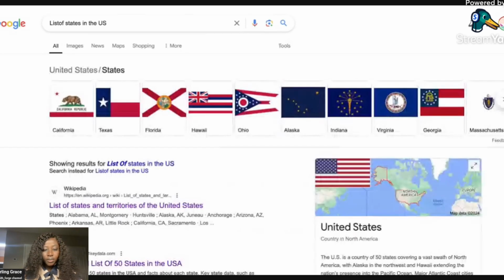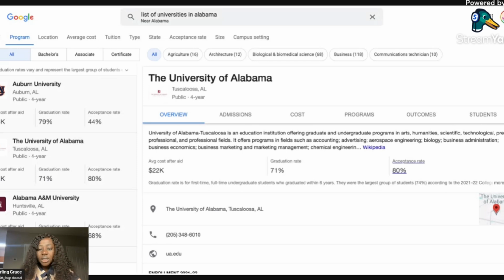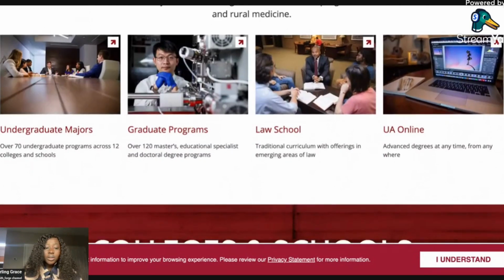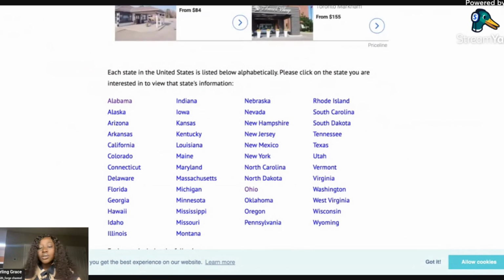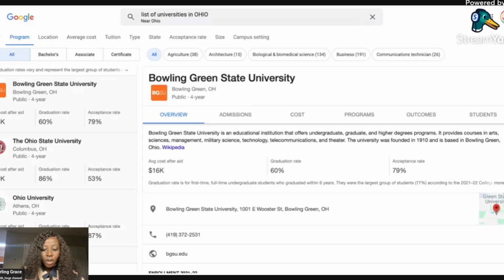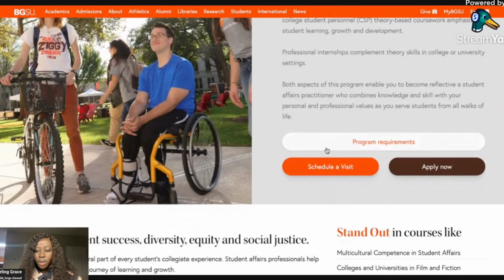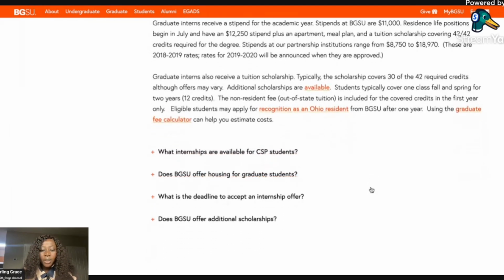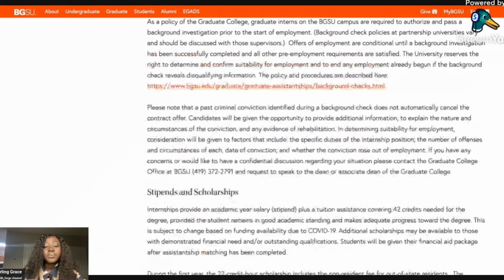HOW TO SEARCH FOR UNIVERSITIES WITH SCHOLARSHIP IN THE U.S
Embarking on a study abroad journey can be both exciting and overwhelming. In this video, I will share the quickest and easiest methods to find universities and programs abroad with funding or scholarship opportunities. Whether you're looking for scholarships, grants, or financial aid, these tips and tools will help you navigate the search process efficiently. Join me as I break down step-by-step strategies, from using specialized search engines to leveraging university resources, ensuring you find the perfect program that fits your academic and financial needs. Don't miss out on these valuable insights to kickstart your international education adventure confidently!